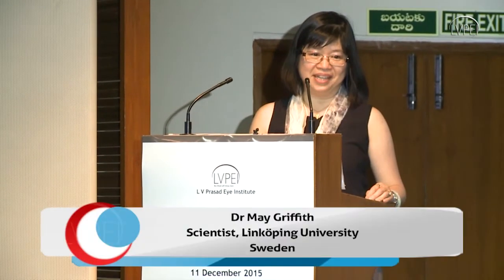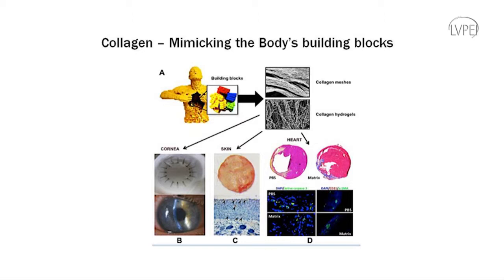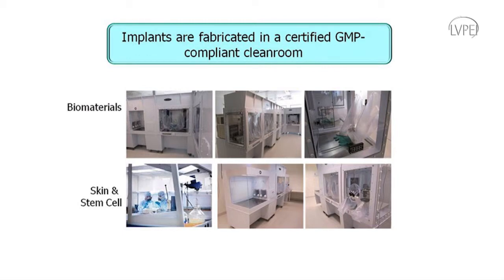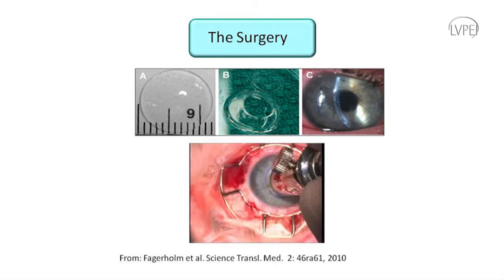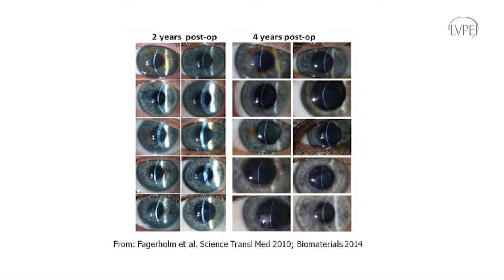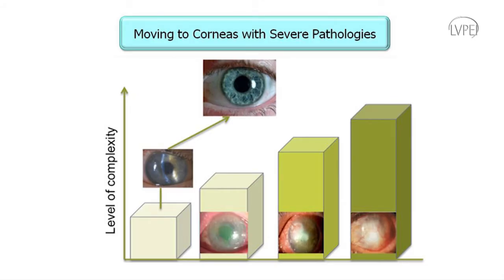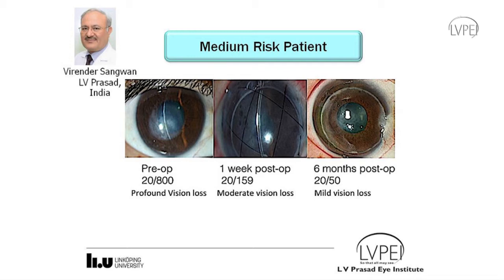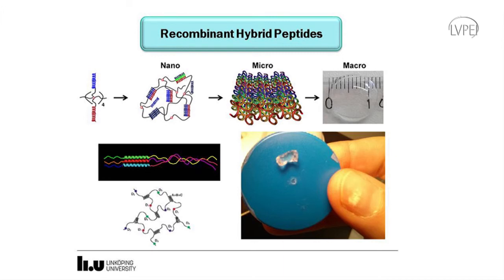Dr May Griffith Talk at Tej Kohli Cornea Institute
Dr May Griffith talks about artificial corneas during the Tej Kohli Cornea Institute Inauguration.